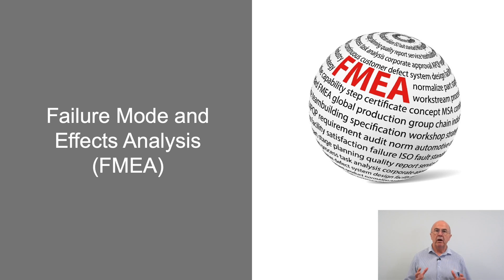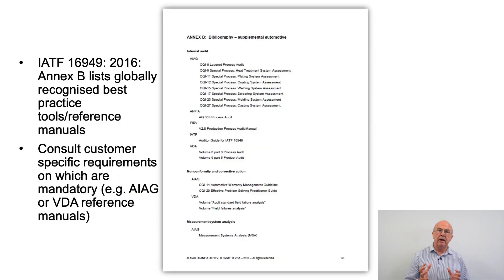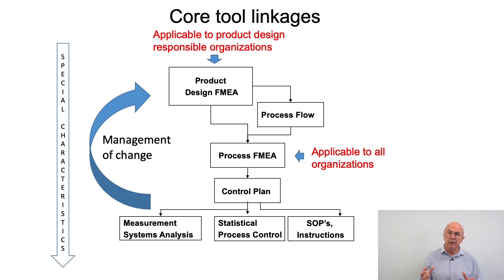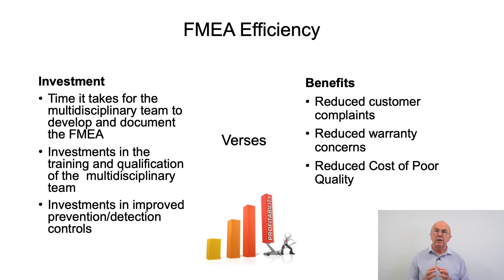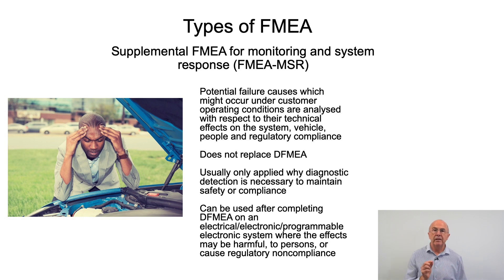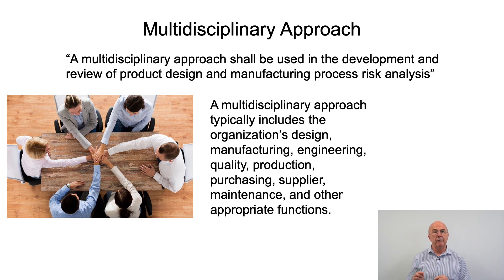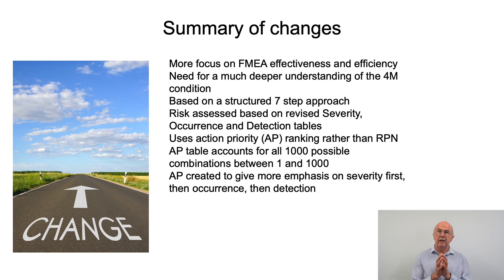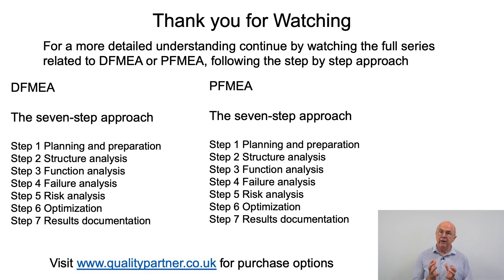Process Failure Mode and Effects Analysis (PFMEA) and IATF 16949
In this video series, Paul Hardiman of Quality Partner Ltd, an expert in Automotive Quality Management Systems for over 25 years, an International Automotive Task Force (IATF) Witness Auditor and IATF Recognized Trainer provides training in both Process Failure Mode and Effects Analysis (PFMEA) and Design Failure Mode and Effects Analysis (DFMEA) and how it works within the context of IATF 16949 and ISO 9001. These videos can help you if you are new or already have experience auditing within the automotive industry and sector. Each are designed for those working in or with automotive manufacturers and supply chains. See the links in the comments below.
Comments –
1. PFMEA Step 1 Planning and Preparation
2. PFMEA Step 2 Structure Analysis
3. PFMEA Step 3 Function Analysis
4. PFMEA Step 4 Failure Analysis
5. PFMEA Step 5 Risk Analysis
6. PFMEA Step 6 Optimization
7. PFMEA Step 7 Results Documentation

1. DFMEA Step 1 Planning and Preparation
2. DFMEA Step 2 Structure Analysis
3. DFMEA Step 3 Function Analysis
4. DFMEA Step 4 Failure Analysis
5. DFMEA Step 5 Risk Analysis
6. DFMEA Step 6 Optimization
7. DFMEA Step 7 Results Documentation
8. Introduction to FMEA for Monitoring and System Response (MSR)